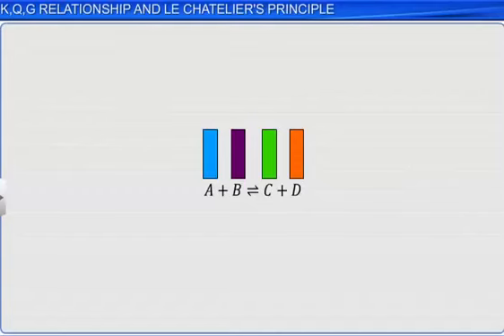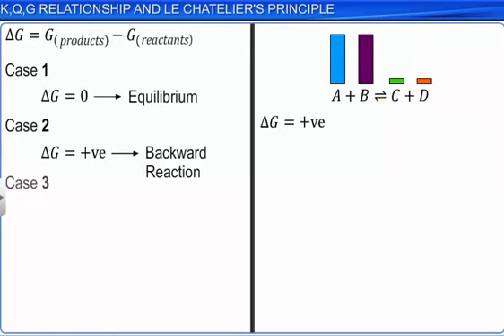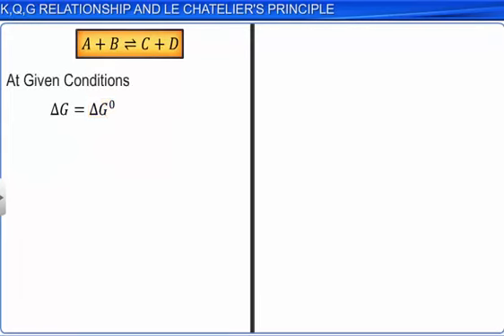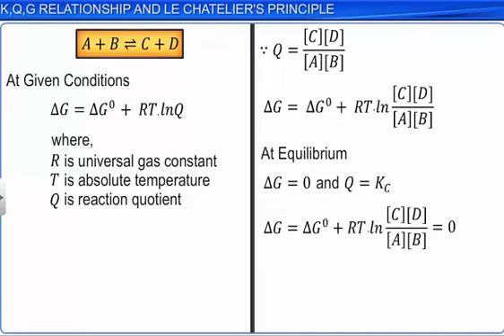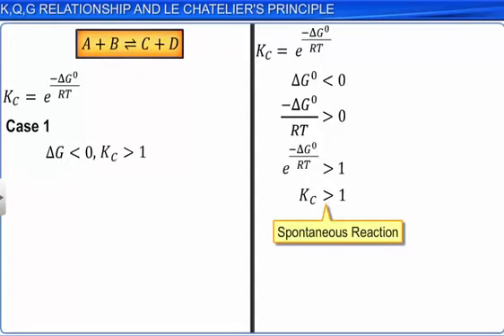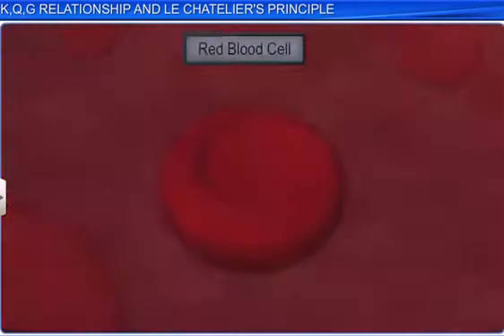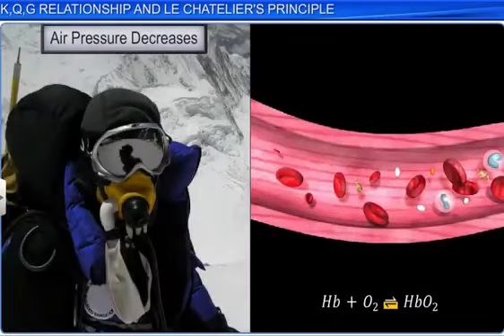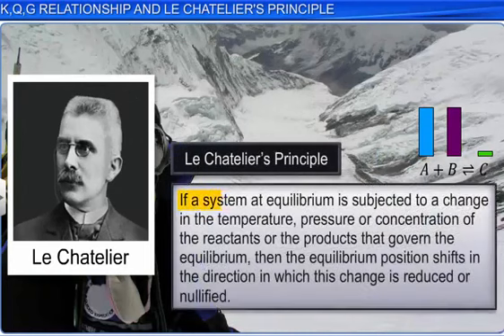CBSE 11 Chemistry | K, Q, G Relationship and Le Chatelier’s Principle